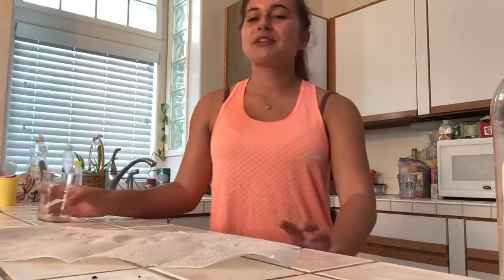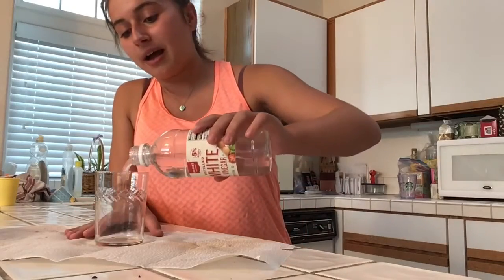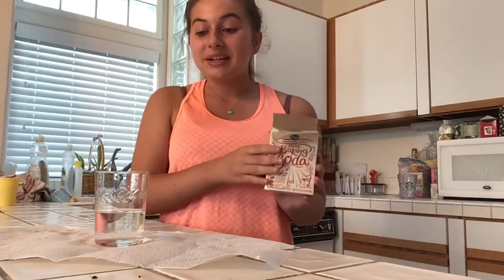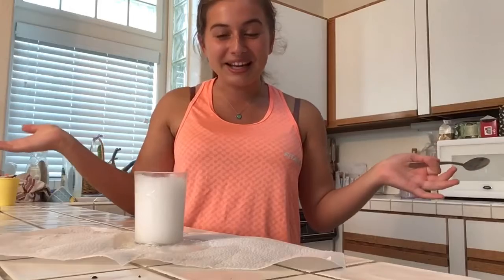STEMSaturday: Easy Baking Soda Volcano Experiment!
Autism Tree exists to help the autism community live our best lives.
Founded in 2003, Autism Tree is a 501(c)(3) organization dedicated to improving autism communities around the world and benefits the entire family.
Autism Tree supports families through our four core values:
EMBRACE. CONNECT. EMPOWER. CREATE.
We embrace every family with love and acceptance.
We connect every family with a community of resources.
We empower you to build a better world by investing in your vision.
We create organic relationships, meaningful opportunities, and lasting friendships.

Autism Tree provides over 200 community-based family events annually under our 19 programs, each created to engage the autism community in a variety of play-centered activities and designed to build social confidence, language and communication skills.